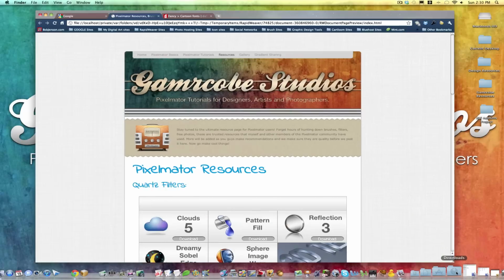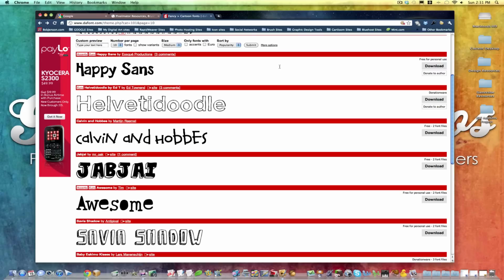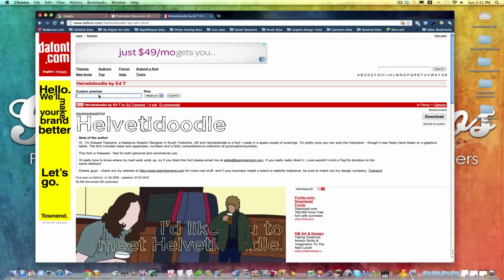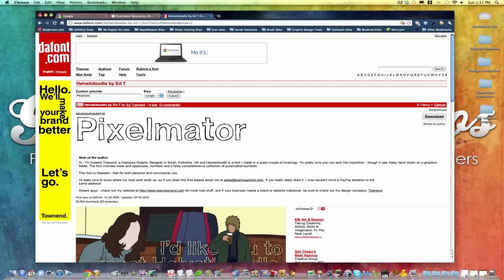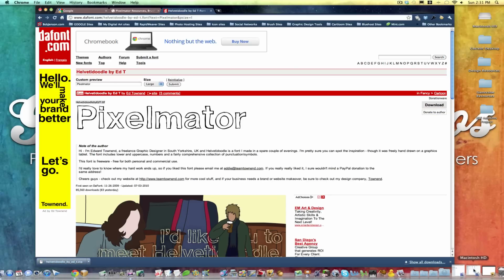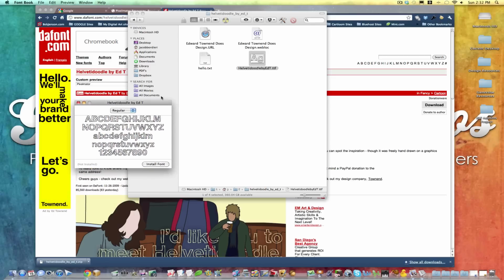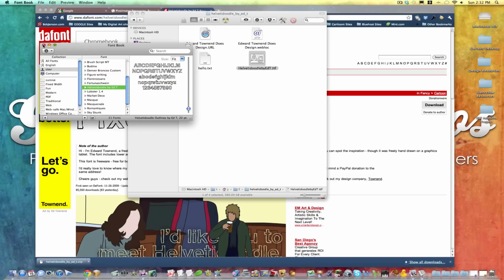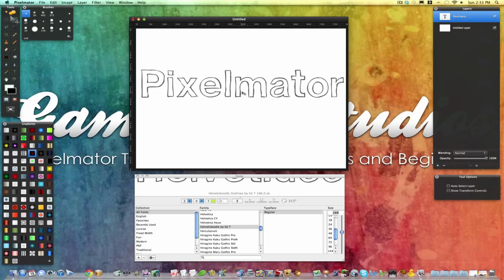Pixelmator: Installing Fonts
Learn how to add cool new Fonts to Pixelmator very quickly!